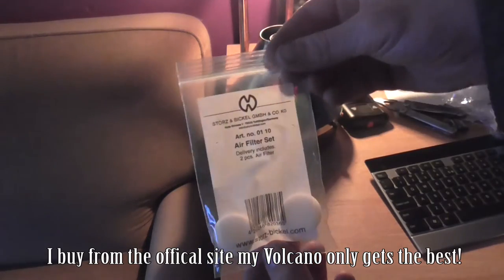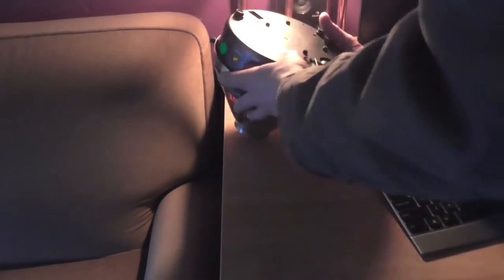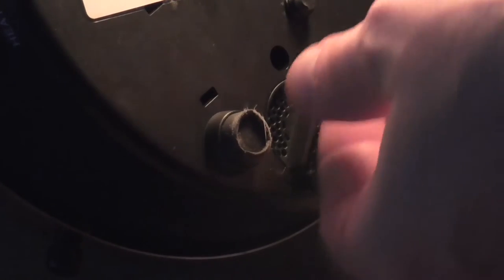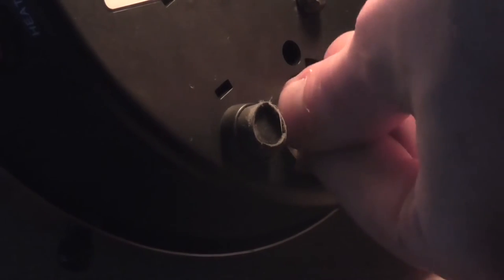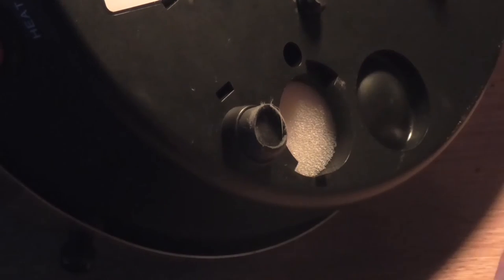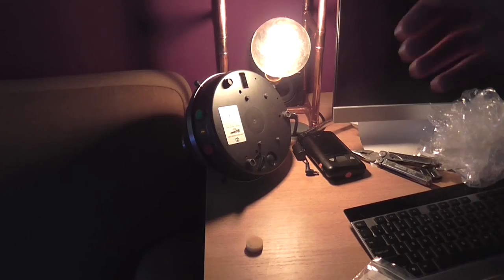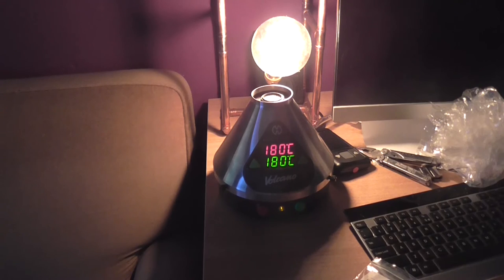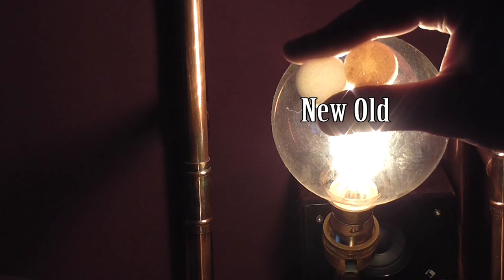Changing Storz & Bickel Volcano Air filter.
I change my filter every six months it works for me, I like to keep my volcano like new thanks.